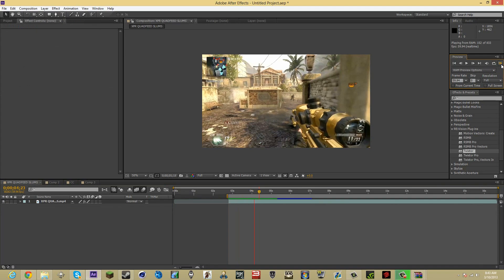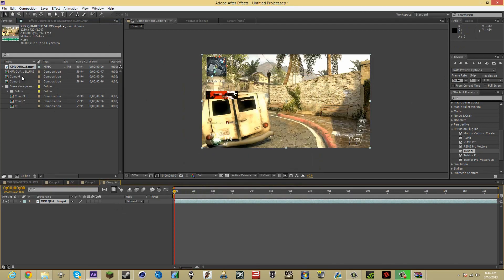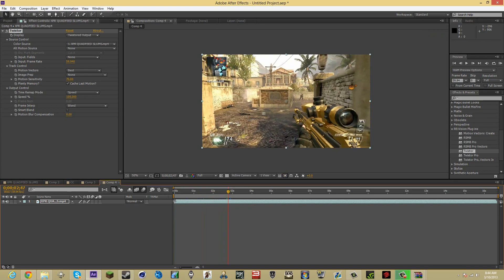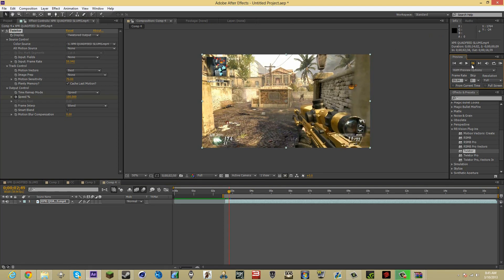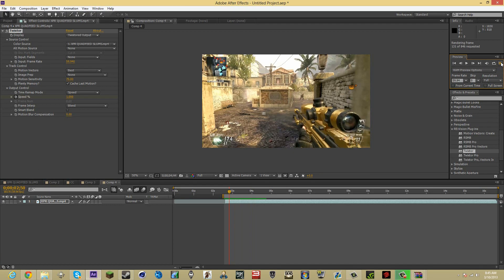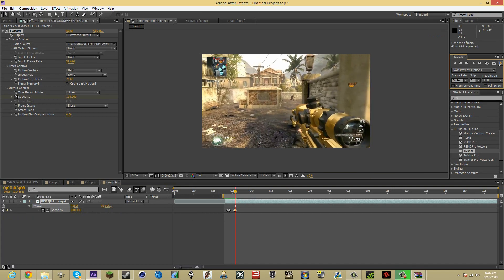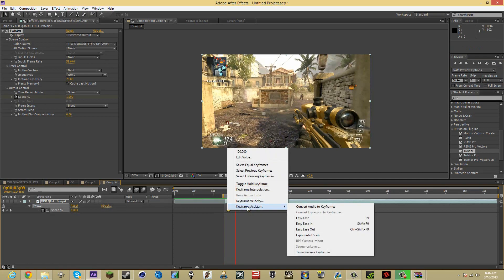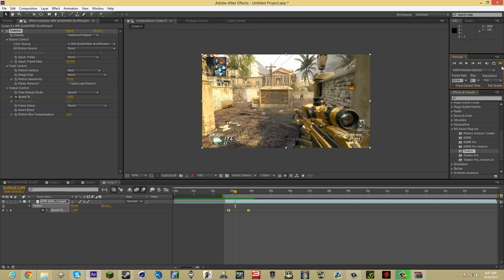How to use Twixtor In CS6 Tutorial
First Tutorial for Adobe more to come!